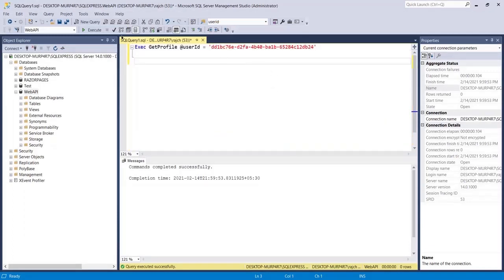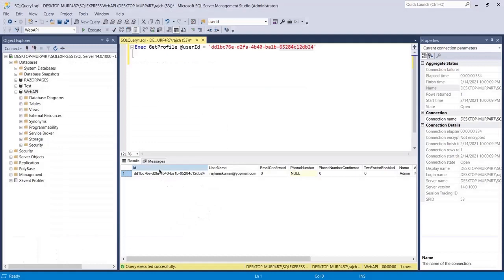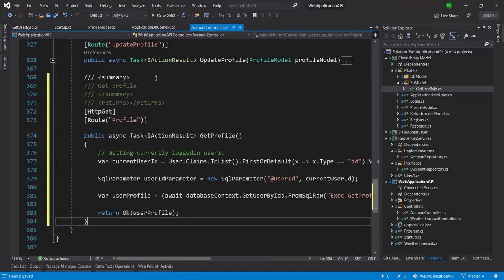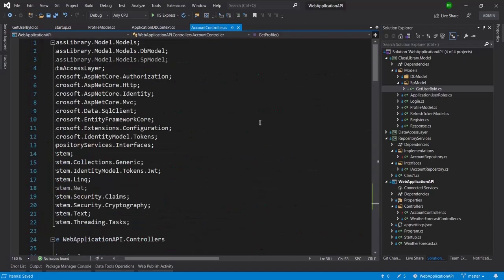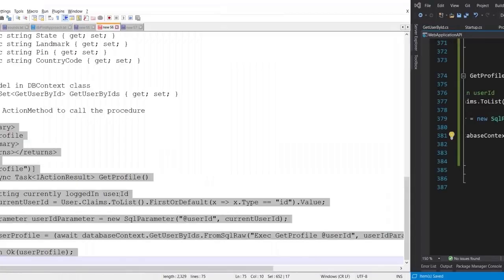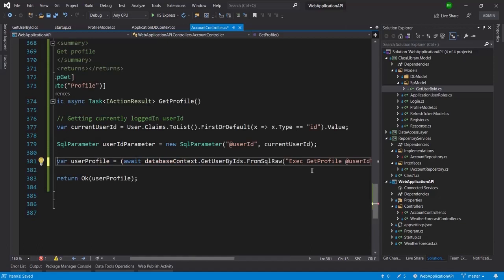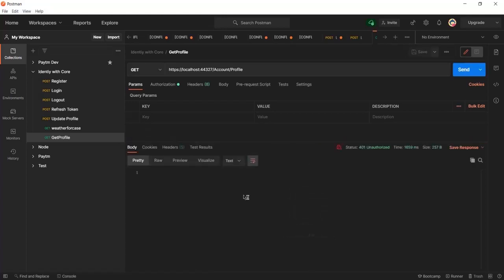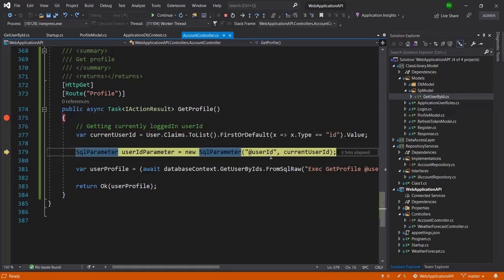CH 12 - How to Access/Use/ Call Stored Procedure in Entity Framework Core 3.1 Code First Approach C#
Hello Guys, in this video I have talked about how to call stored procedure in entity framework core in ASP.NET core 3.1 with code first approach using FromSqlRaw C#.
Following are the steps which we have used to call or use stored procedure in EF Core C#:
1. Create Procedure with name as GetProfile
2. Create StoredProcedure Result Model with name as GetUserById
3. Add Model in DBContext class to access the stored procedure
4. Create ActionMethod to call the stored procedure using FromSqlRaw async and return user profile result in API response

This video tutorial explains how to create an API to get a user profile using token based authentication to get the current logged in user data.

Laptop Used for Creating the Video:

Mic used for creating the video: